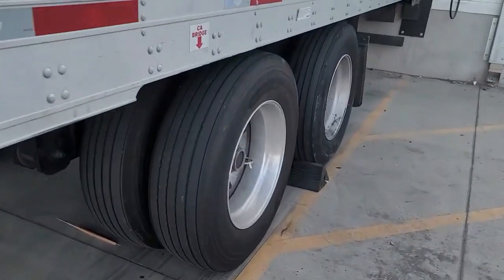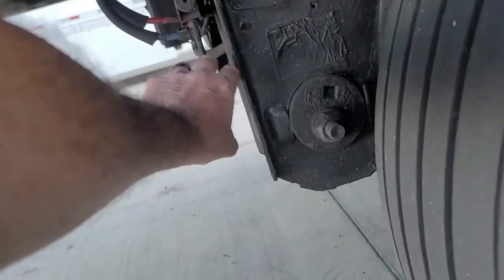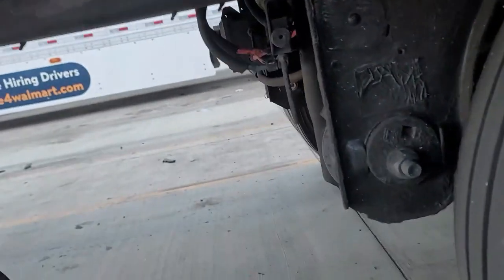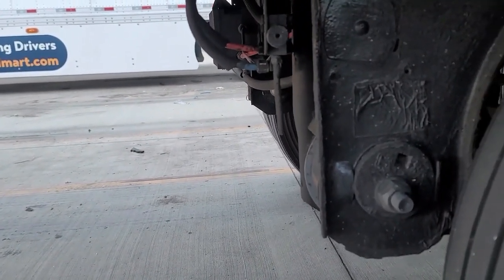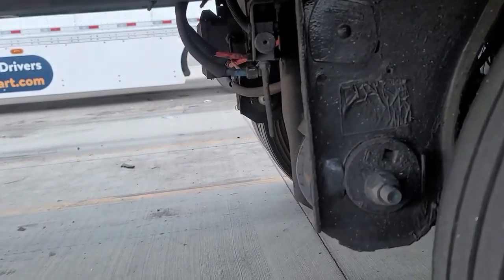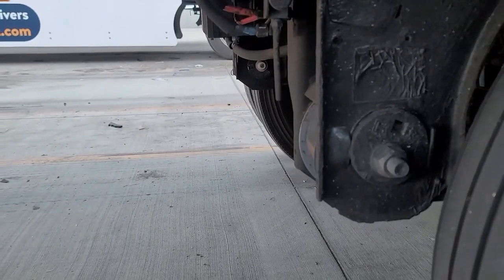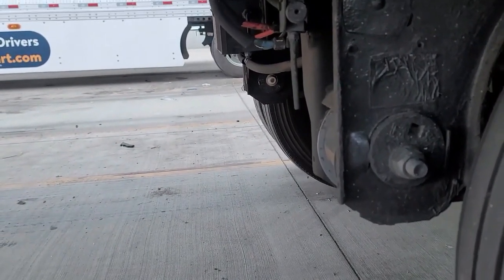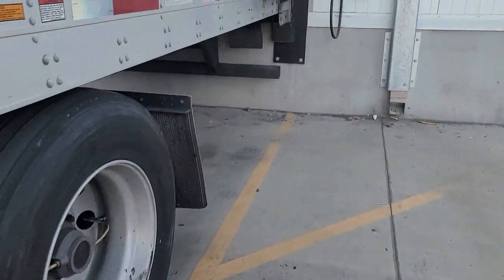Trailer Air Ride Leveling Valve Hooked Up Backward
If your trailer air bags won't inflate even with air pressure going to the trailer, check for these things, among others. You might not be a mechanic, but if you're a trucker, you're still expected to know how to find problems like this on a pre-trip inspection. In this case, the trailer air ride leveling valve was hooked up backward (input arm facing forward instead of aft). You can also possibly avoid making a special stop and waiting for 2+ hours for a mechanic to find and fix this problem that you can take just 5 minutes to find and fix on your own.

The air bags on this trailer would not inflate properly when I first acquired it. I did leave the arm hooked up backward through the end of this video, but I eventually disconnected it and reconnected it the right way after leaving the shipper in question and getting to a nearby truck stop.

This is also a great example of why truckers should always double check the work of mechanics. As a retired aircraft mechanic and as a trucker I can tell you that a large number of maintenance issues are caused by mechanics taking shortcuts, being complacent, not hooking parts back up correctly and/or at all, doing required follow-on maintenance, etc. This was a great example of what happens when a trailer mechanic reconnects the air ride leveling valve improperly.

I mentioned not being able to get the input arm in the proper aft position in the video, but after getting to the truck stop, there was enough clearance between the input arm and the trailer frame rail for me to reconnect it in the proper position, after rotating the input arm and pushing it up against the trailer frame rail, which caused the air bags to inflate more and create more clearance between the input arm and the frame rail.